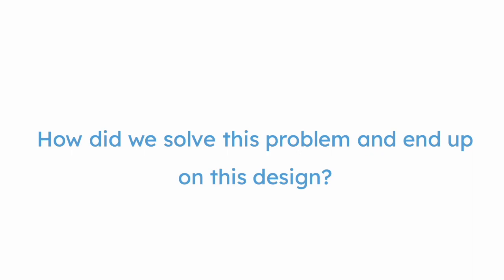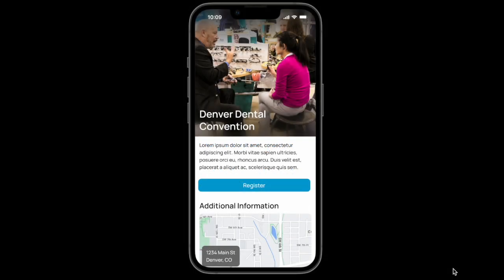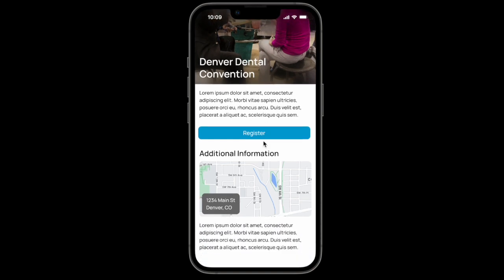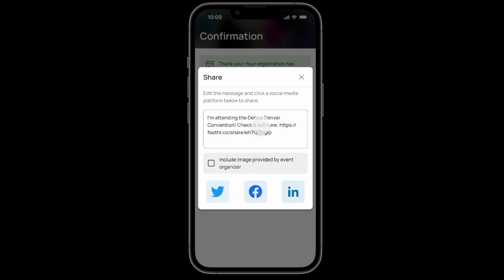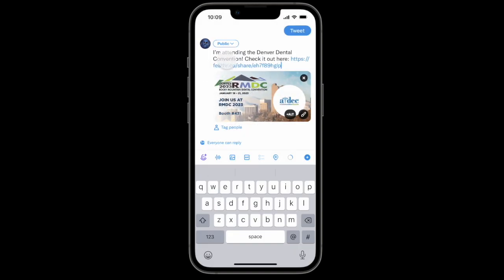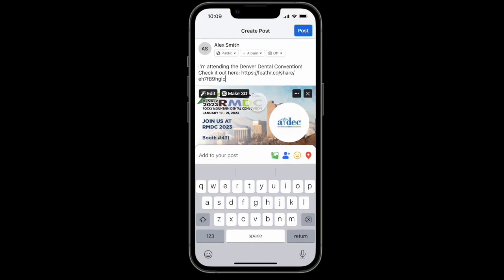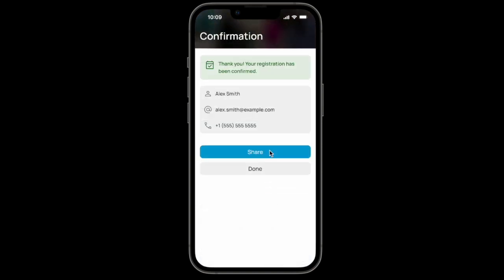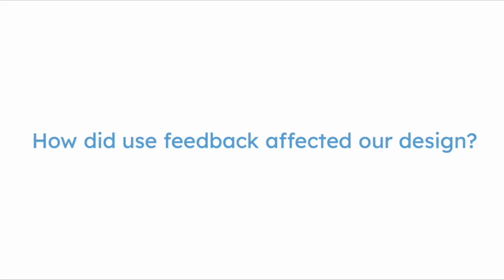Showcase Video - Feathr Group B